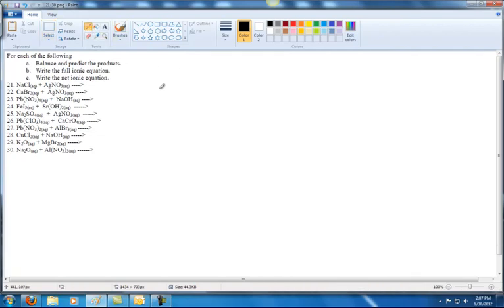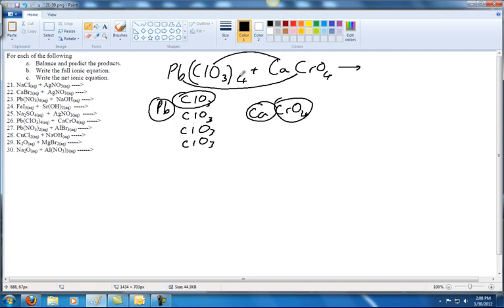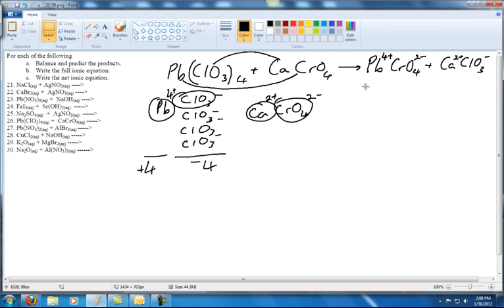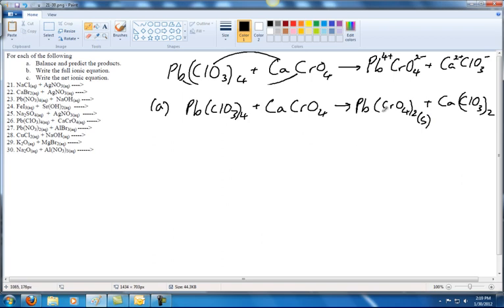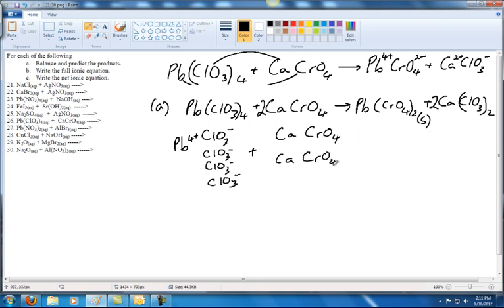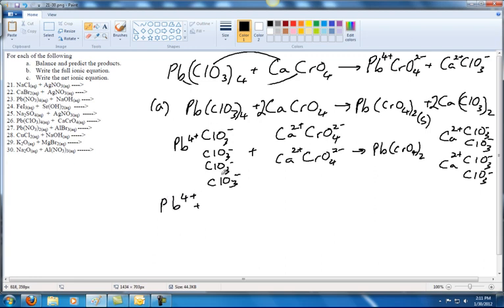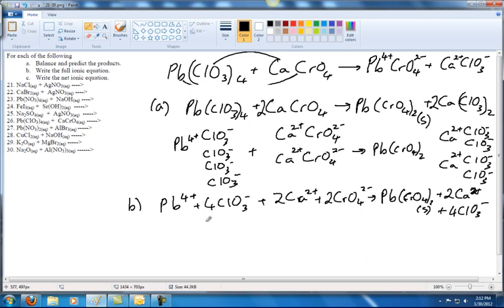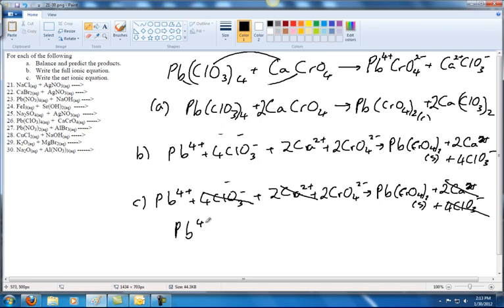Module 6 : Supplementary Problems for Full and Net Ionic Equations #26